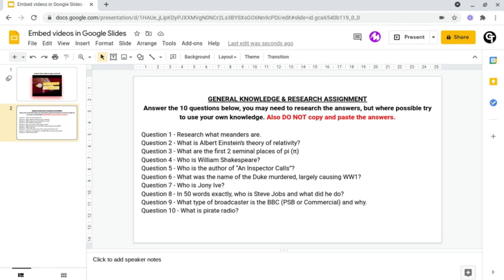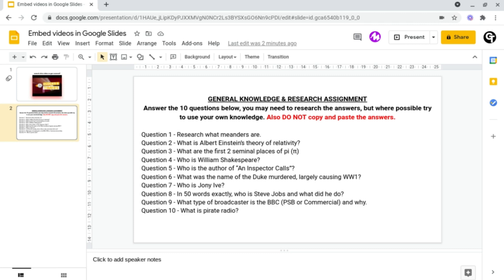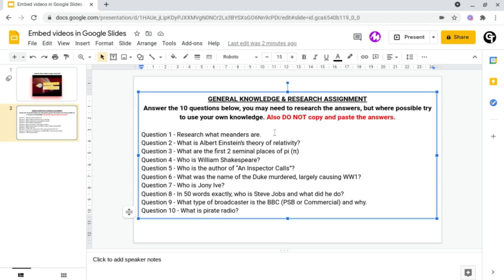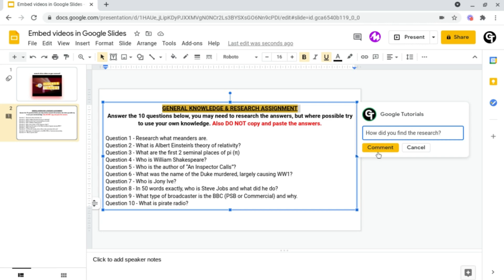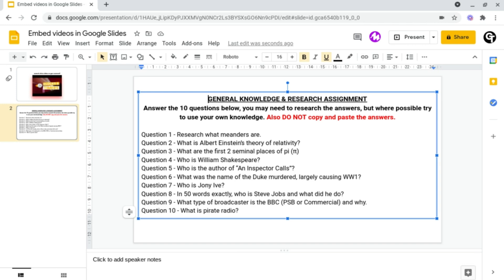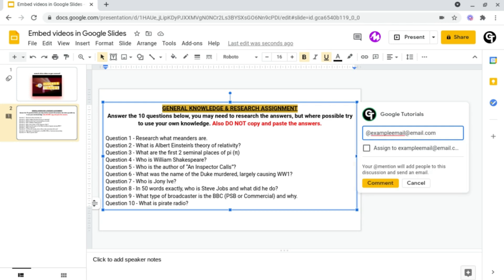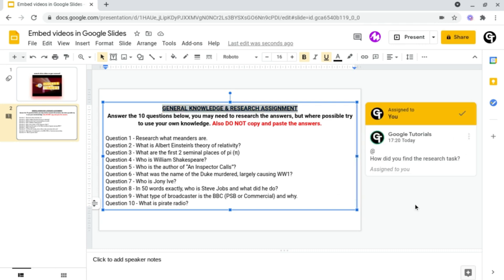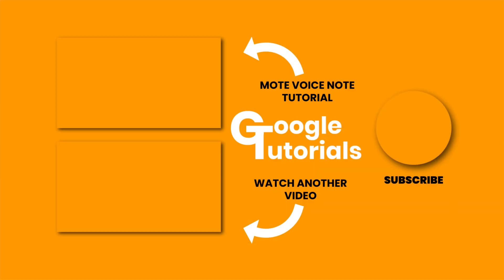How to Create Comments in Google Docs, Slides & Sheets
📒 Notes & Links📒

To do this, all you need to do is simply click on some text, an image, video, or a whole slide/page and then click on the comment icon to bein crafting your comment. Since this is a public comment, everyone can see this and respond or click on the tick to resolve.